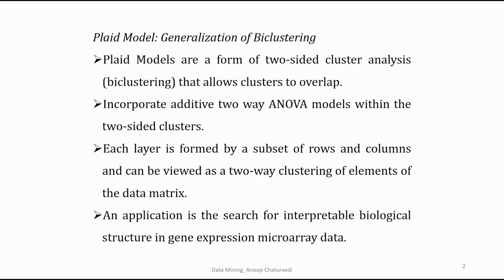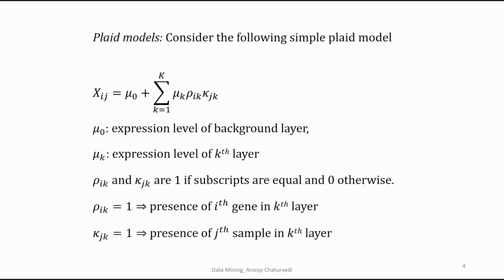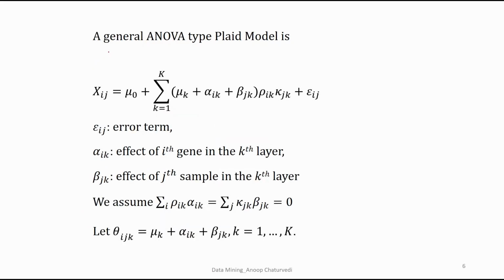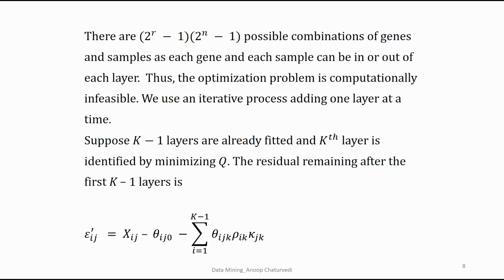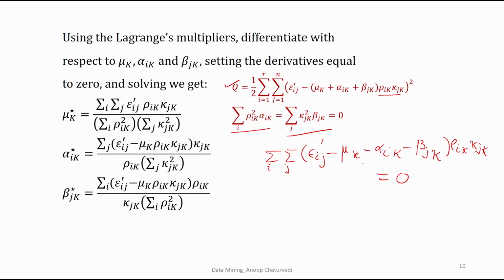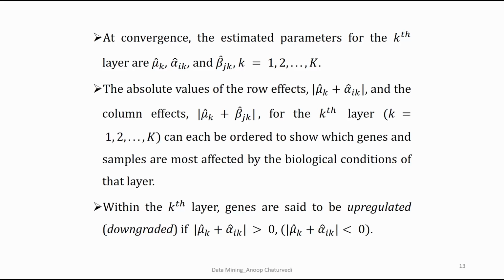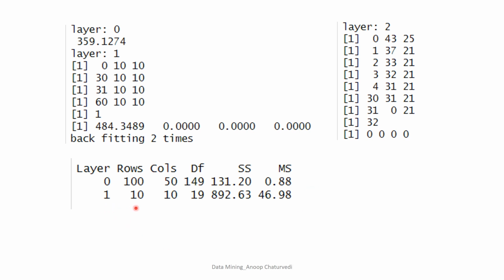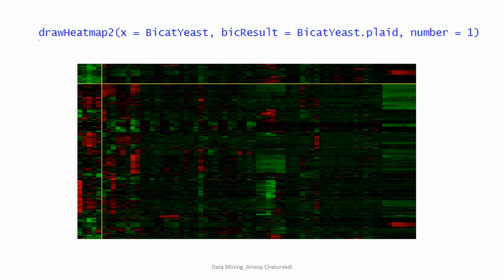Plaid Models for Block Clustering